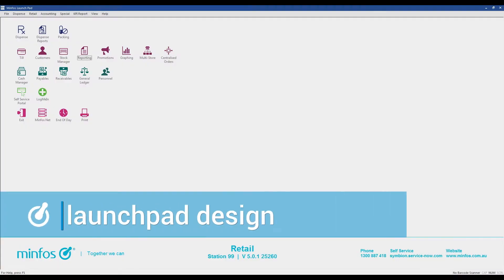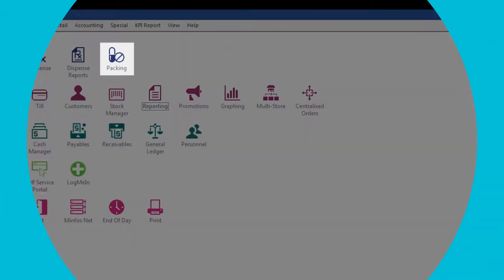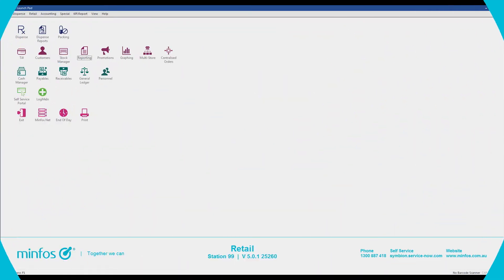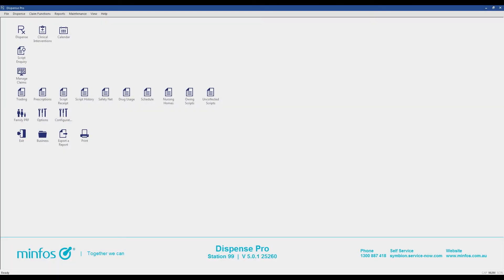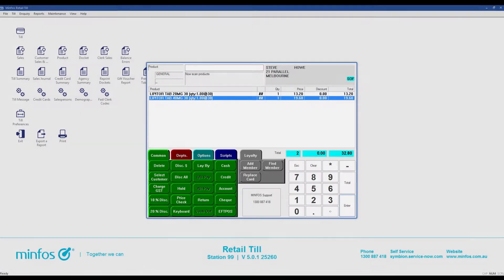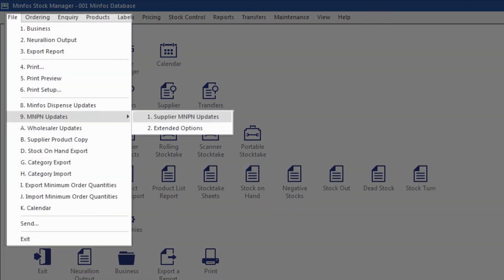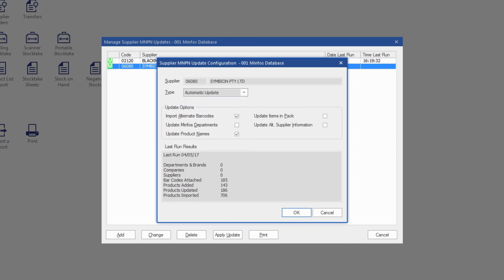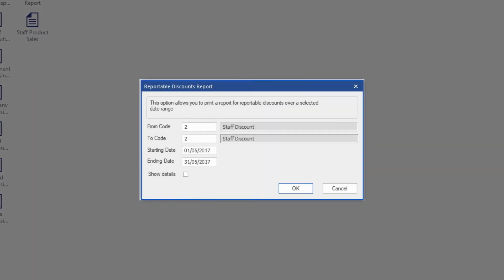Minfos 5.0.1 release highlights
This short video walks you through the key highlights in Minfos 5.0.1 release.